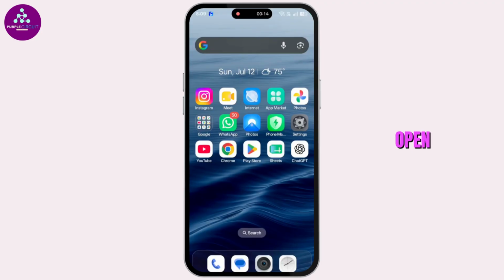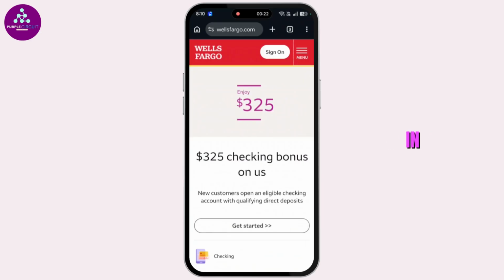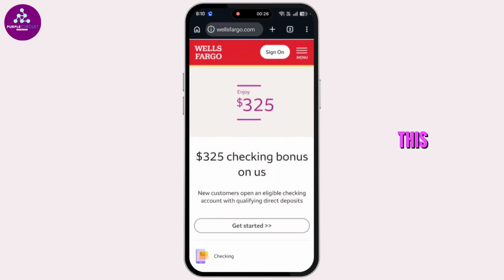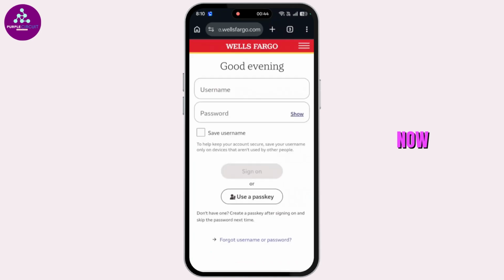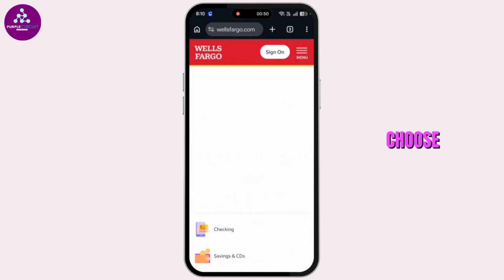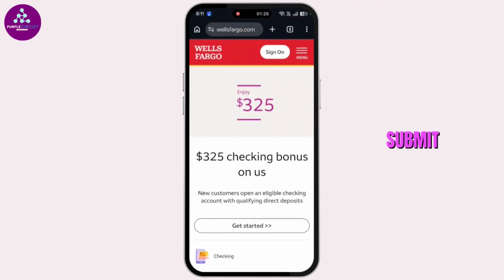How to Make a Wells Fargo Credit Card Payment (2026)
Want to make a Wells Fargo credit card payment? In this quick 2026 tutorial, you'll learn how to pay your Wells Fargo credit card using Online Banking or the Wells Fargo Mobile app.

This video shows you how to sign in to your Wells Fargo account, access your credit card, choose a payment amount, select a payment account, and submit your payment securely.

If you're searching for how to make a Wells Fargo credit card payment, pay Wells Fargo credit card, Wells Fargo credit card payment, or Wells Fargo bill pay, this guide will help you complete your payment quickly and securely.

Quick Tip: Setting up AutoPay can help you avoid missed payments and late fees while keeping your credit account in good standing.

Timestamps

0:00 – Introduction
0:09 – Sign In to Wells Fargo
0:24 – Select Your Credit Card Account
0:43 – Tap Make a Payment
1:01 – Choose Payment Amount & Account
1:19 – Confirm Your Payment
1:29 – Conclusion